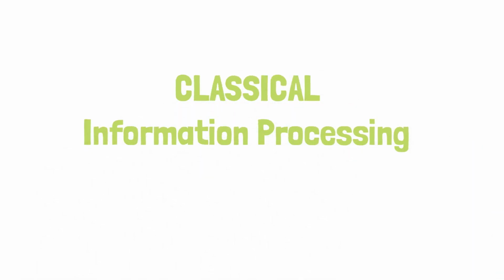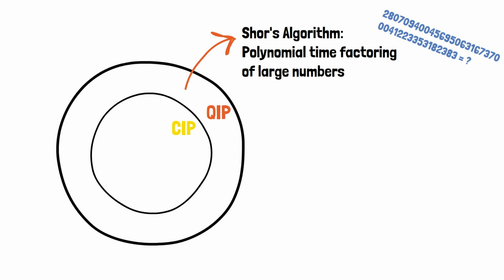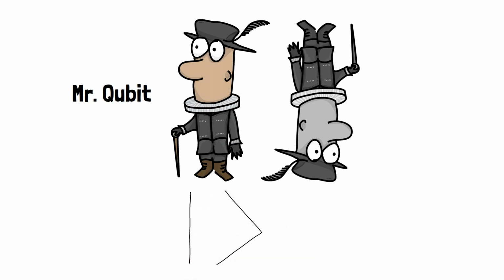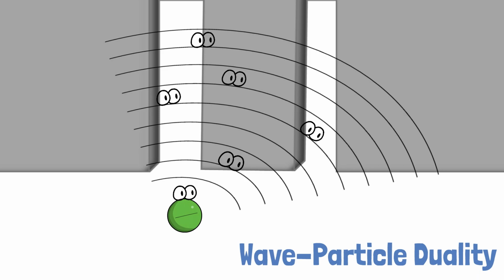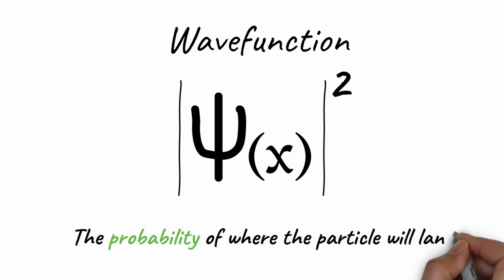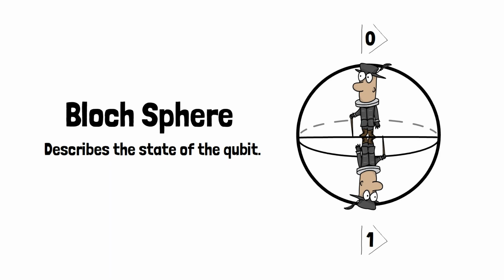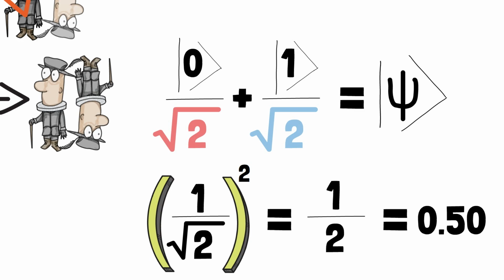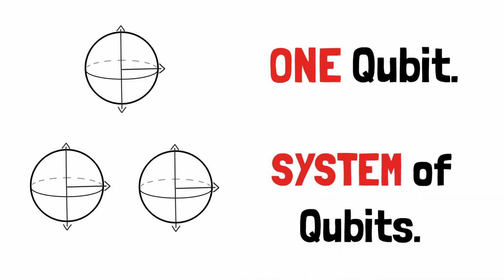Single Quantum Bits – Intro to Quantum Computing #2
How do we get from today's computers to quantum computers? Join us in this second video of the Intro to Quantum Computing Series, where we'll learn about the fundamental unit of information in Quantum Computers: The Qubit.
Created By: Romi Lifshitz
Scientifically Advised By: Prof. Jonathan Baugh, The University of Waterloo's Institute for Quantum Computing
This video covers:
What is a Quantum Computer and what can we do with one?
What is Superposition?
How are Qubits tied to the Double Slit Experiment?
How do we represent Qubits notationally?
What is the Wavefunction?
What is the Bloch Sphere?
What are Single Qubit Gates?